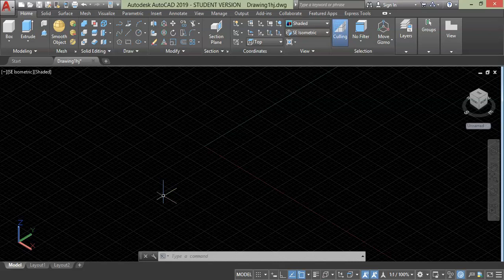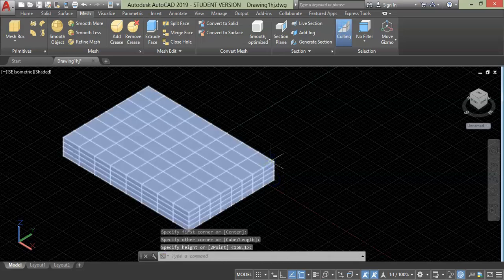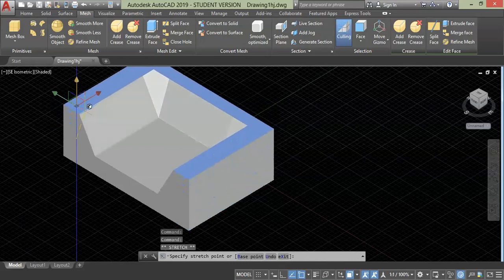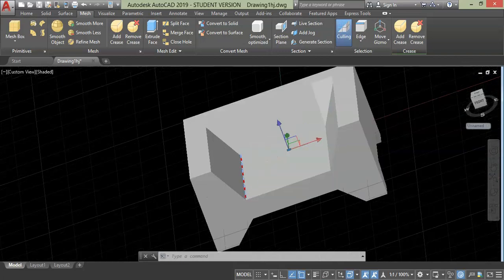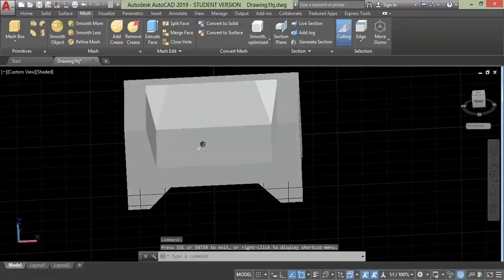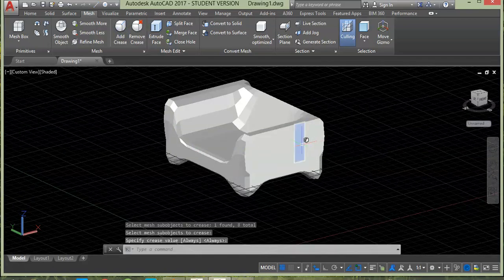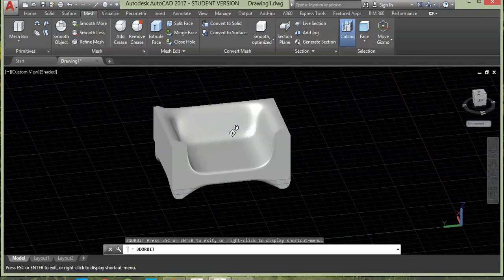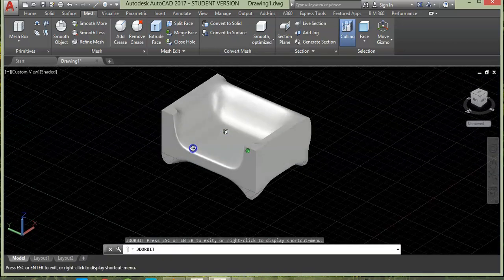practice question 10/100 .....mesh modelling in Auto-CAD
how to use mesh modelling tool in auto-cad
mesh tool
mesh command